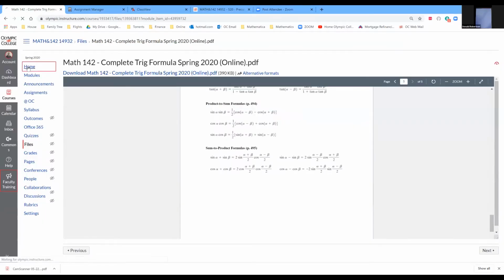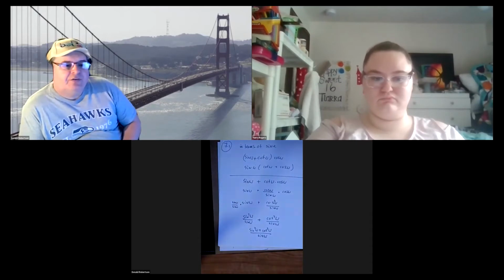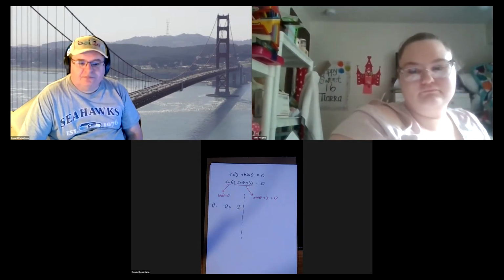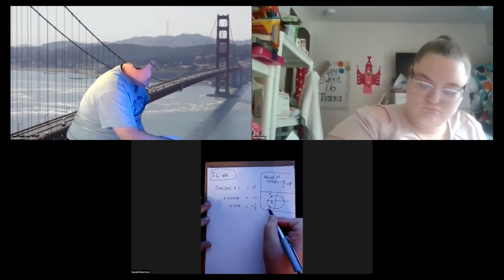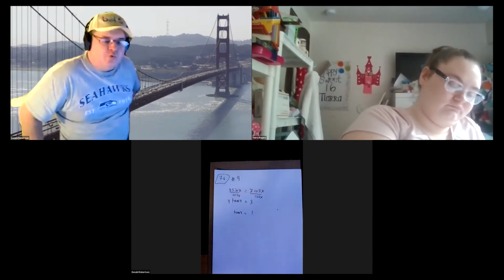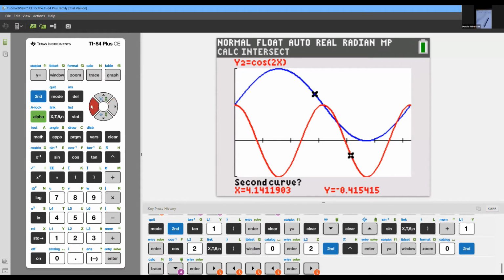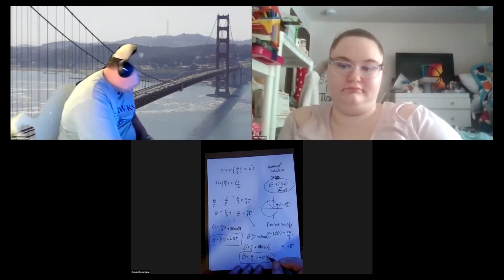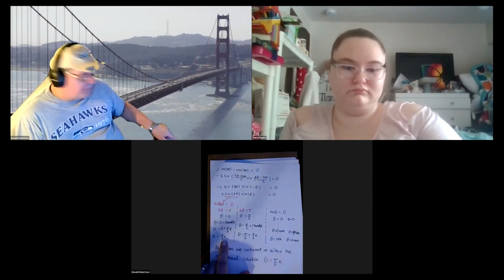Math 142 ZOOM Lesson Review for Test 3 b